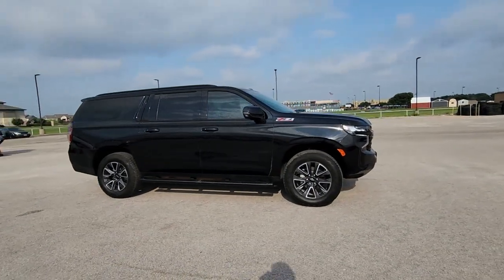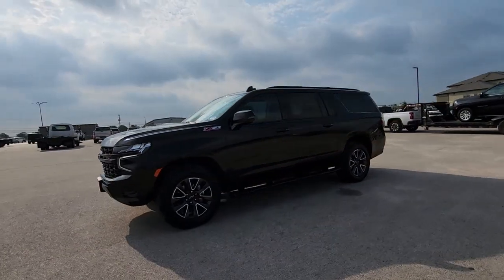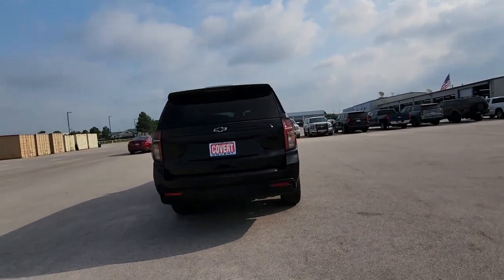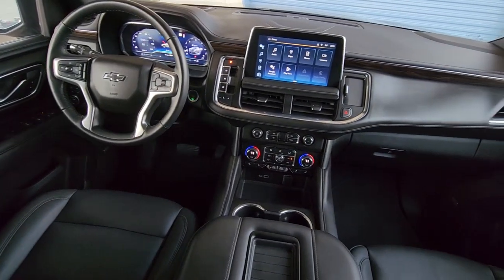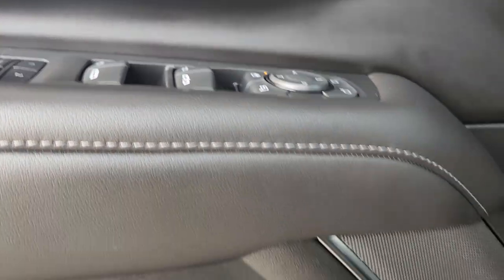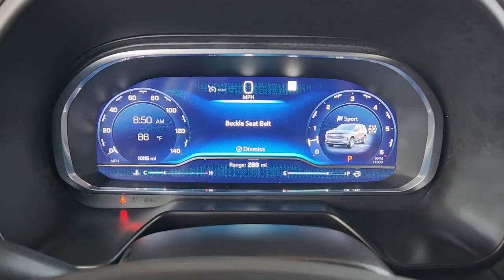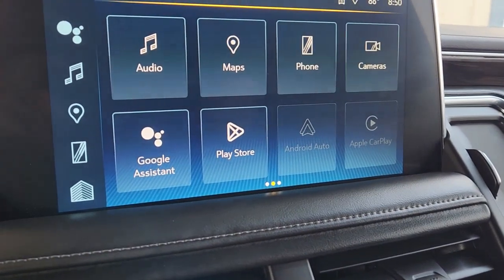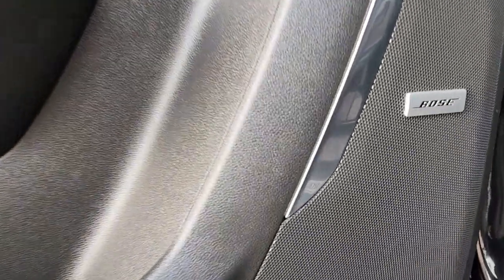2023 Chevrolet Suburban Austin, San Antonio, Bastrop, Killeen, College Station, TX 231675A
Black Used 2023 Chevrolet Suburban Z71 available in Austin, Texas at Covert Chevrolet Buick GMC. Servicing the San Antonio, Bastrop, Killeen, College Station, TX area.

702 State Hwy 71 West

**ONE OWNER** **LEATHER** **HEATED SEATS** **3RD ROW SEATING** **APPLE CAR PLAY** **2ND ROW CAPTAINS CHAIRS** **BACK-UP CAMERA** **4WD** **TOW PACKAGE** 10-Way Power Driver & Passenger Seat Adjusters 1st & 2nd Row Color-Keyed Carpeted Floor Mats 2nd Row Pwr Release 60/40 Split-Folding Bench Seat 2-Speed Active Electronic AutoTrac Transfer Case 3rd Row 60/40 Power-Folding Split-Bench 3rd row seats: split-bench 4-Wheel Disc Brakes ABS brakes Air Conditioning Apple CarPlay/Android Auto Auto High-beam Headlights Auto-Dimming Inside Rear-View Mirror Auto-dimming Rear-View mirror Automatic temperature control Black Roof Rack Cross Rails Black Tubular Assist Steps Bose 9-Speaker Stereo Audio System Feature Brake assist Bright Front & Rear Door Sill Plates Bumpers: body-color Color-Keyed Carpeting Floor Covering Compass Delay-off headlights Driver & Front Outboard Passenger Airbags Driver Alert Package Driver door bin Driver vanity mirror Dual front impact airbags Dual front side impact airbags Electronic Stability Control Emergency communication system: OnStar and Chevrolet connected services capable Enhanced Driver Information Center Floor Console w/Storage Area Four wheel independent suspension Front anti-roll bar Front Bucket Seats Front Center Armrest Front dual zone A/C Front High-Approach Angle Fascia Front reading lights Fully automatic headlights Garage door transmitter Hands-Free Rear Power Programmable Liftgate HD Surround Vision Heated 2nd Row Outboard Seats Heated door mirrors Heated Driver & Front Passenger Seats Heated front seats Heated Steering Wheel Heavy-Duty Air Filter Hill Descent Control Illuminated entry Infotainment Display Lane Change Alert w/Side Blind Zone Alert Leather-Appointed Seating LED Daytime Running Lamps Low tire pressure warning Luxury Package Memory seat Memory Settings Memory Settings For Driver Navigation System Occupant sensing airbag Outside Heated Power-Adjustable Mirrors Outside temperature display Overhead airbag Overhead console Panic alarm Passenger door bin Passenger vanity mirror Power door mirrors Power driver seat Power Liftgate Power passenger seat Power Release 2nd Row Bucket Seats Power steering Power Tilt & Telescopic Steering Column Power windows Preferred Equipment Group 2Z7 Premium Smooth Ride Suspension Rain sensing wipers Rear air conditioning Rear anti-roll bar Rear Cross Traffic Alert Rear Pedestrian Alert Rear reading lights Rear seat center armrest Rear window defroster Rear window wiper Red Recovery Hooks Remote keyless entry Remote Start Roof rack: rails only Security system SiriusXM Radio w/360L Speed control Speed-sensing steering Split folding rear seat Spoiler Steering wheel mounted audio controls Tachometer Telescoping steering wheel Tilt steering wheel Traction control Trip computer Universal Home Remote Variably intermittent wipers Voltmeter Wheels: 20 x 9 Machined Aluminum Wireless Charging Wrapped Steering Wheel. CARFAX One-Owner. Clean CARFAX. Black 2023 Chevrolet Suburban Z71 4WD 10-Speed Automatic with Overdrive EcoTec3 5.3L V8brbrRecent Arrival!
Navigation System|Driver Alert Package|License Plate Front Mounting Package|Luxury Package|Preferred Equipment Group 2Z7|9 Speakers|AM/FM radio: SiriusXM with 360L|Bose 9-Speaker Stereo Audio System Feature|Premium audio system: Chevrolet Infotainment 3 Premium|Radio: Chevrolet Infotainment 3 Premium System|SiriusXM Radio w/360L|Air Conditioning|Automatic temperature control|Front dual zone A/C|Heavy-Duty Air Filter|Rear air conditioning|Rear window defroster|Enhanced Driver Information Center|Hands-Free Rear Power Programmable Liftgate|Memory seat|Memory Settings|Power driver seat|Power steering|Power windows|Remote keyless entry|Remote Start|Steering wheel mounted audio controls|Universal Home Remote|Four wheel independent suspension|Premium Smooth Ride Suspension|Speed-sensing steering|Traction control|Wrapped Steering Wheel|4-Wheel Disc Brakes|ABS brakes|Dual front impact airbags|Dual front side impact airbags|Emergency communication system: OnStar and Chevrolet connected services capable|Front anti-roll bar|Low tire pressure warning|Occupant sensing airbag|Overhead airbag|Rear anti-roll bar|Power Liftgate|Brake assist|Electronic Stability Control|Hill Descent Control|Auto High-beam Headlights|Delay-off headlights|Fully automatic headlights|LED Daytime Running Lamps|Driver & Front Outboard Passenger Airbags|Panic alarm|Security system|Speed control|2-Speed Active Electronic AutoTrac Transfer Case|Black Roof Rack Cross Rails|Black Tu